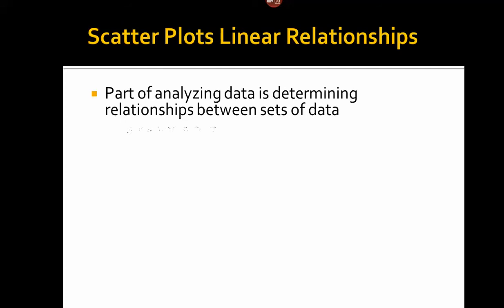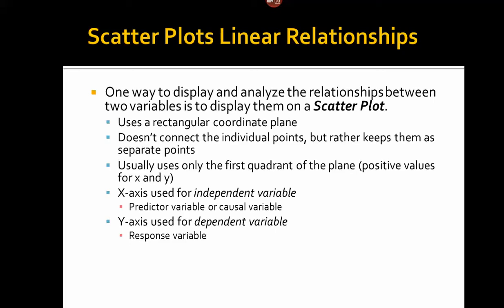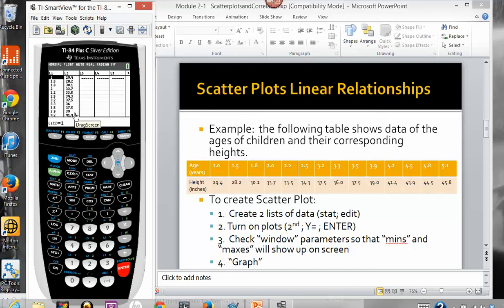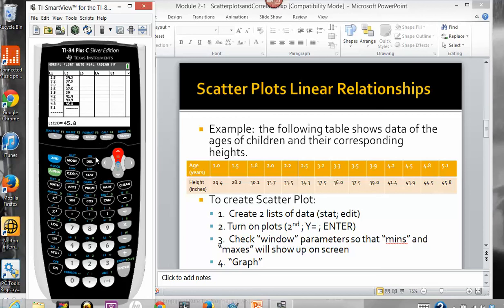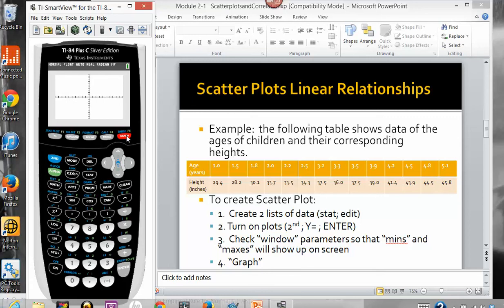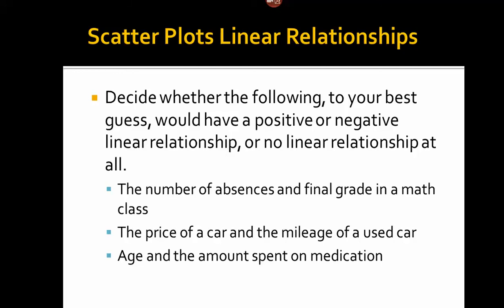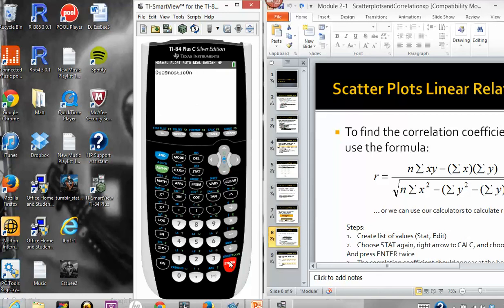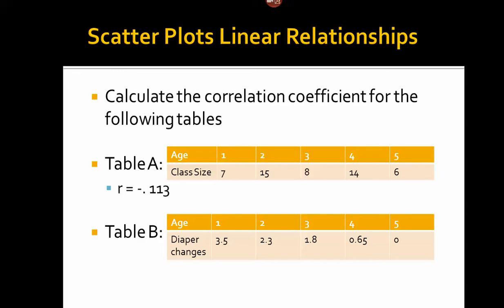Module 2 1 ScatterPlot and Correlation